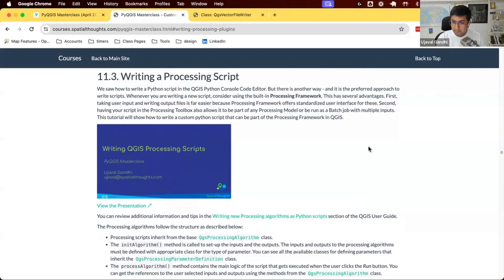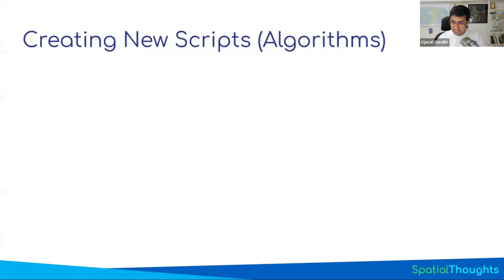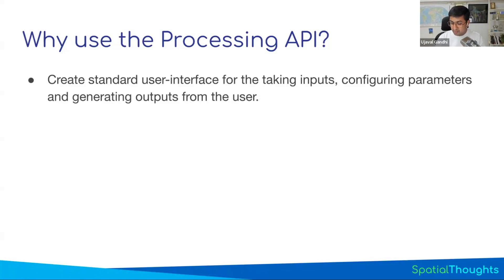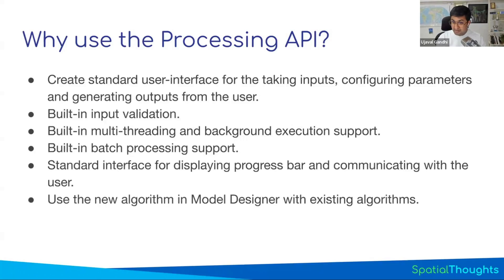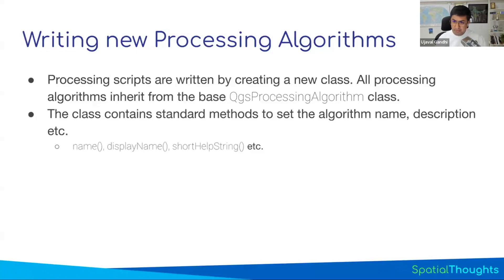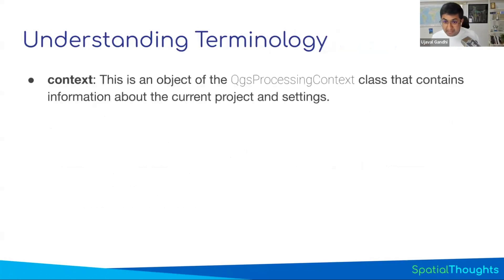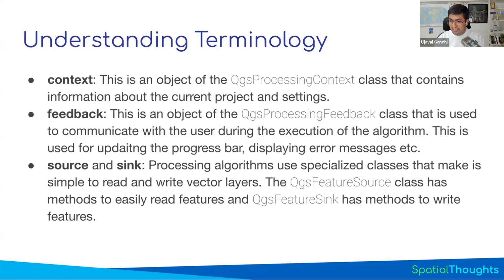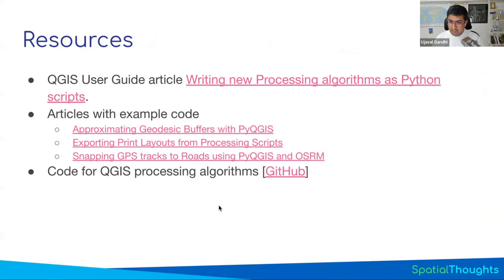Understanding the QGIS Processing API - PyQGIS Masterclass